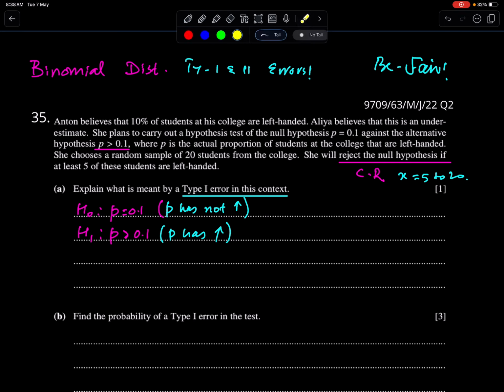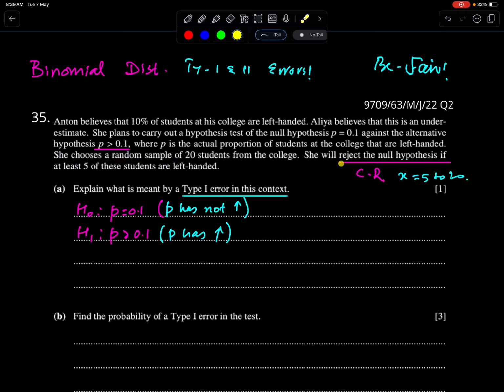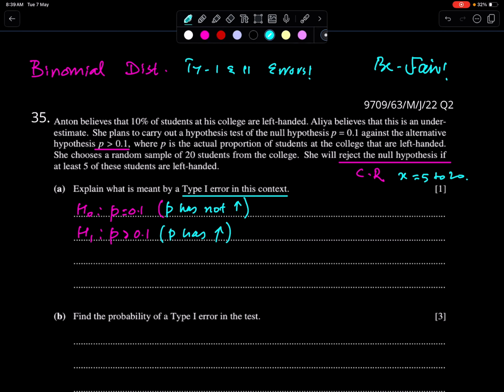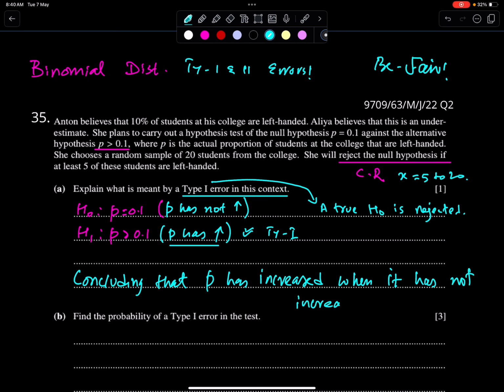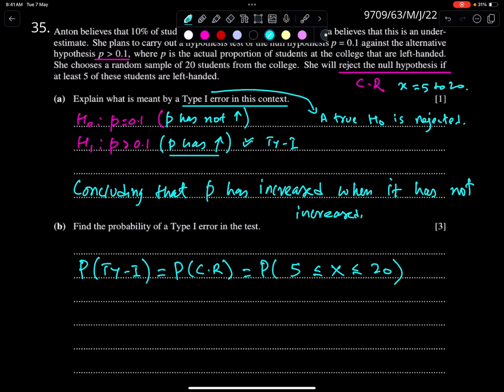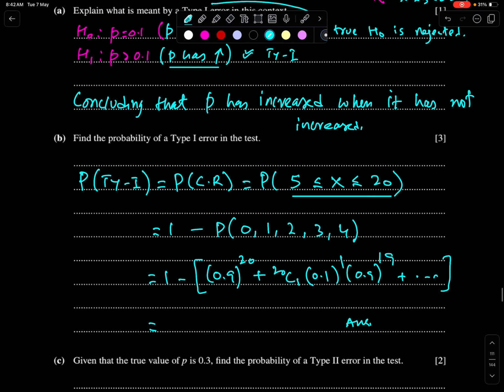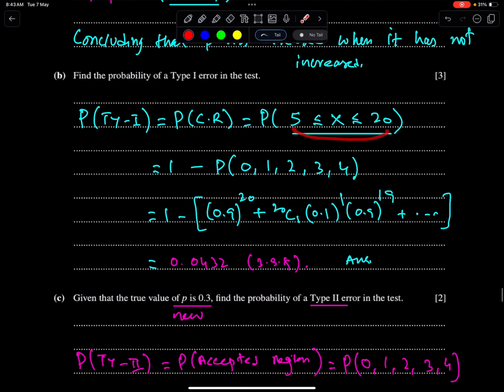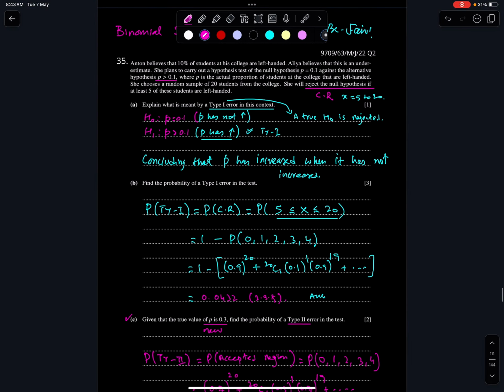A2 MATH S2: EXAMPLE OF BINOMIAL TESTING FOR TYPE I & TYPE II ERRORS! LECTURE # 16. MON, 5 MAY 2025.